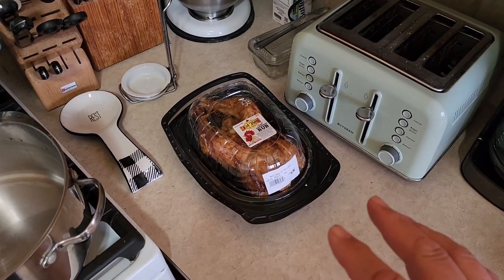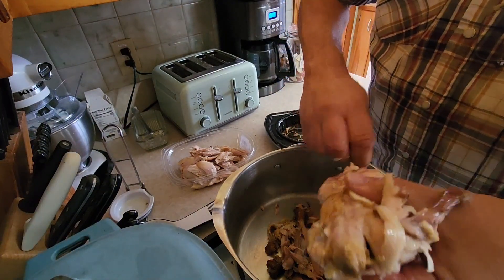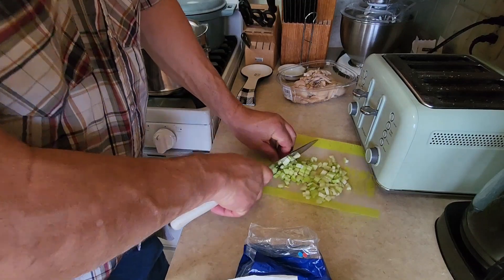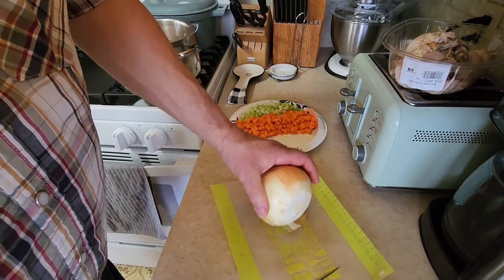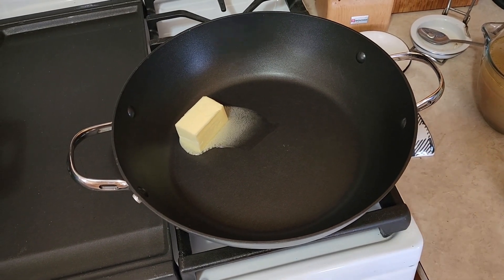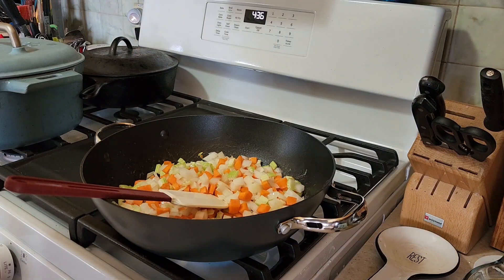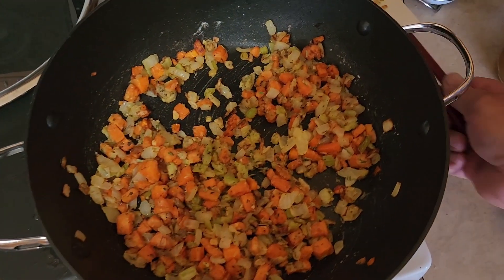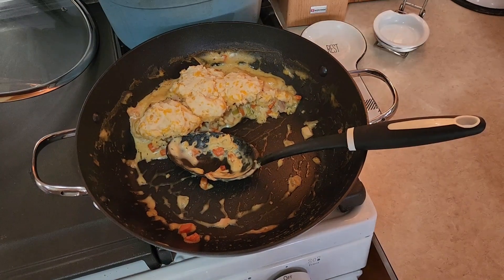Cheddar Dumpling Chicken Pot Pie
This dish is the ultimate comfort food! A real wholesome stick to your ribs meal that the whole family will love.